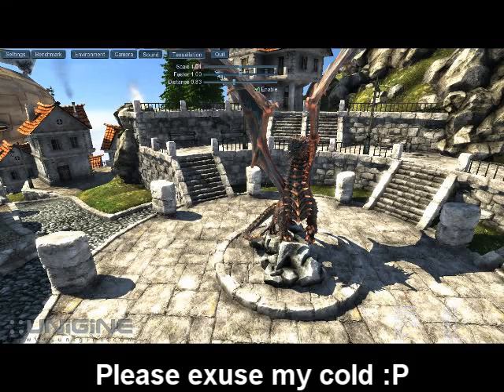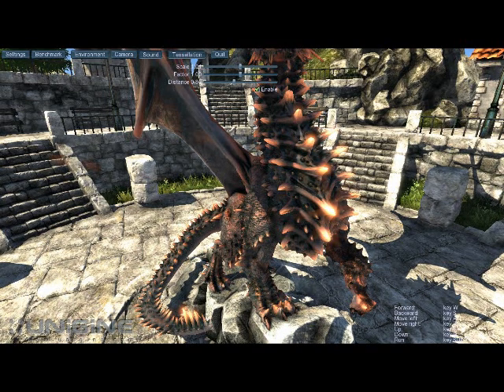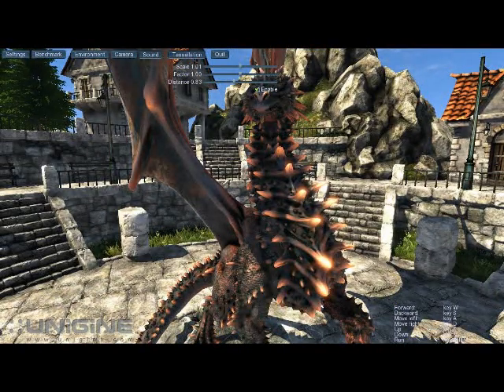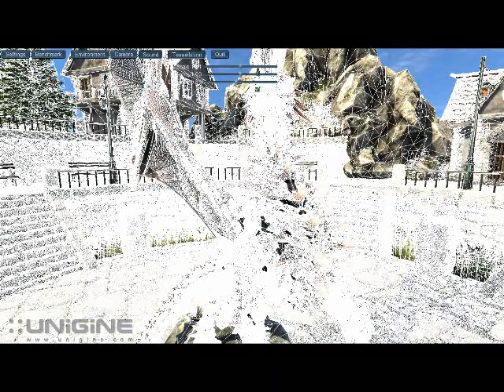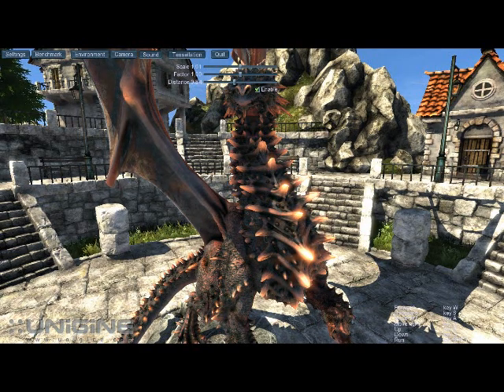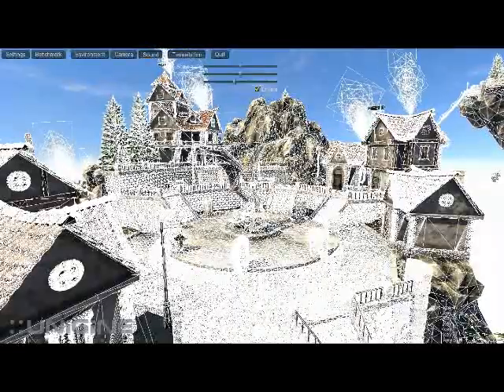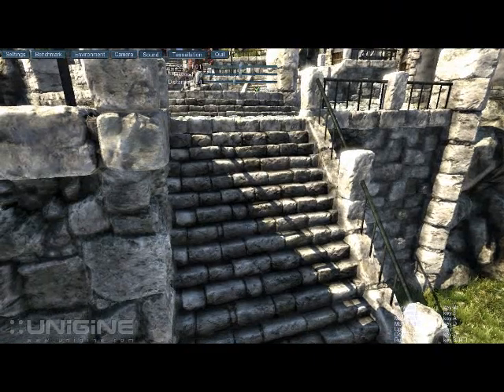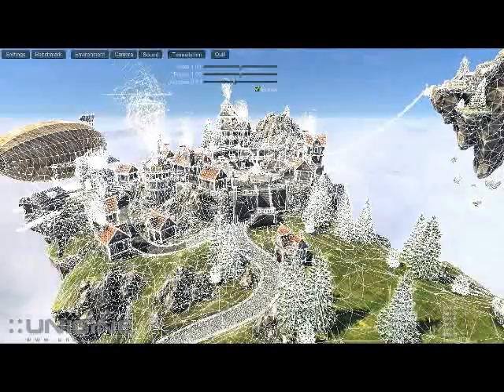Tessellation with Nvidia GTX 465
Available with DirectX11.
I used Unigine Heaven Benchmark v2.1.
Fraps killed the FPS. It normally would run at about 30 w/ Tesselation.
It ran at 17 FPS.